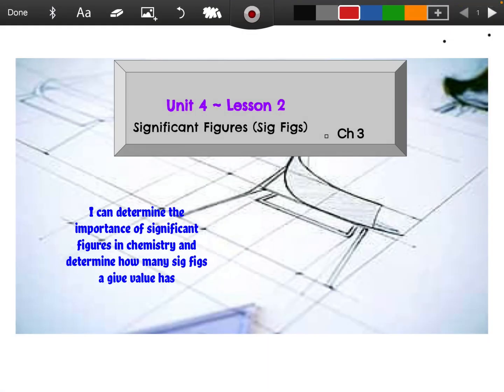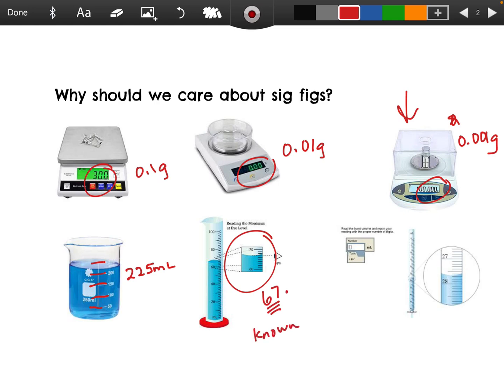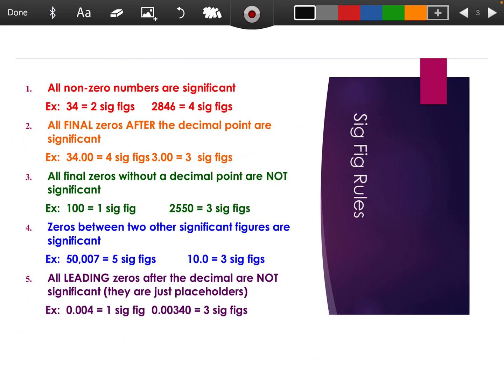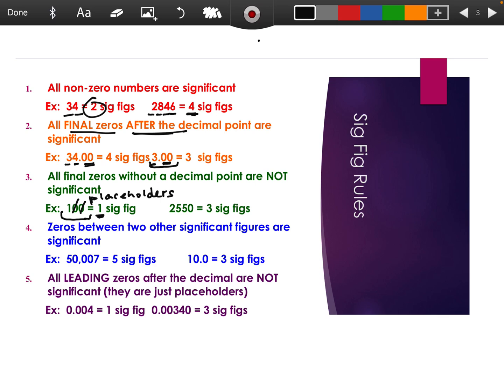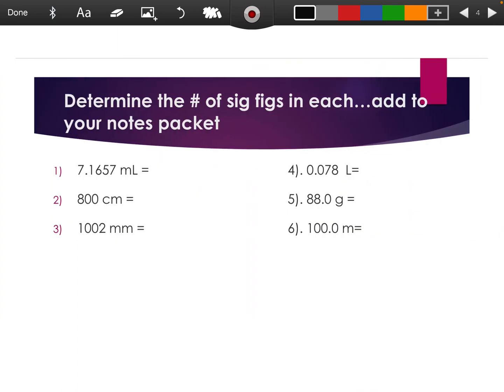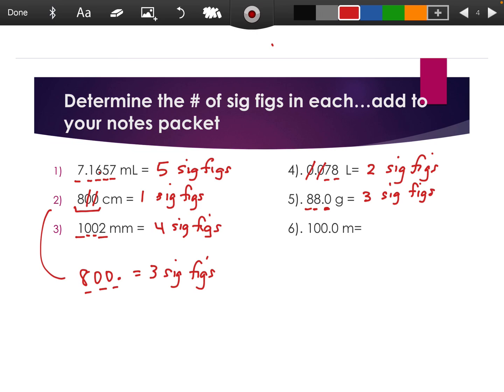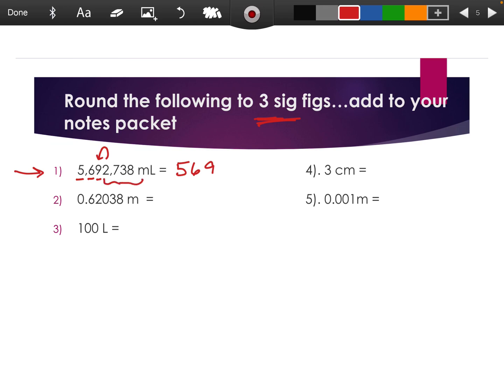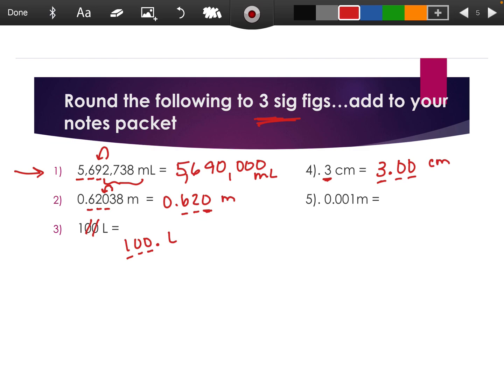Chem notes Tri 2 1 Unit 4 Lesson 2 sig figs